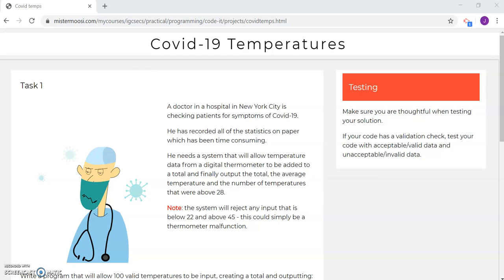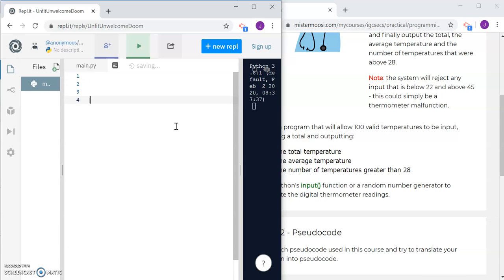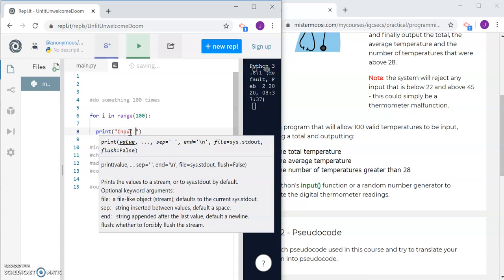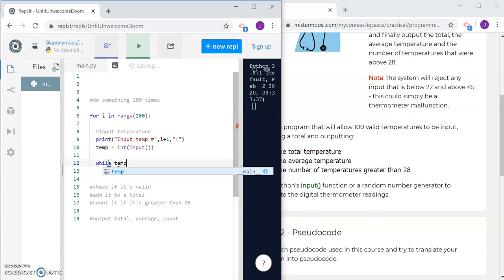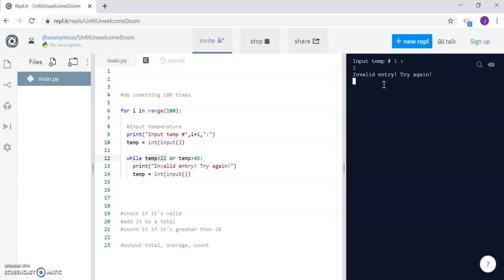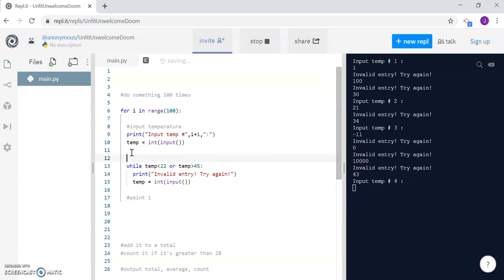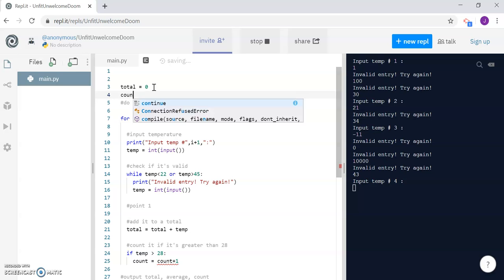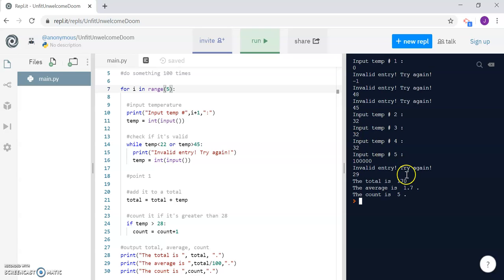covidTemps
Solution to Covid Temps - program code